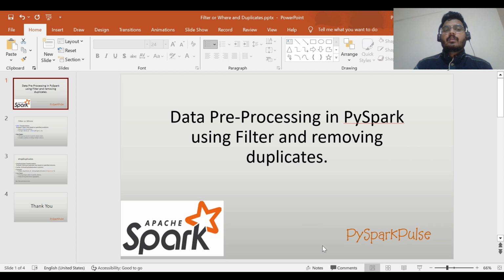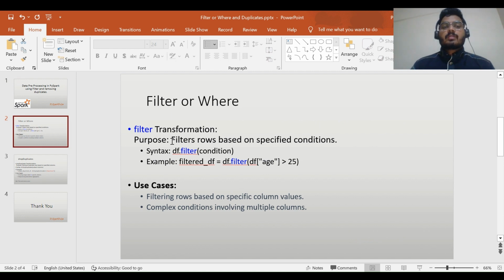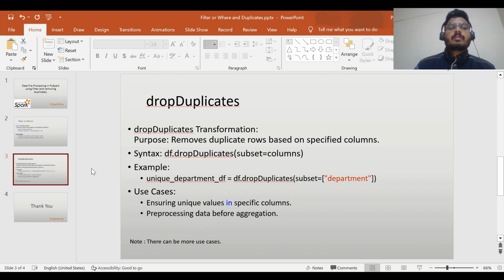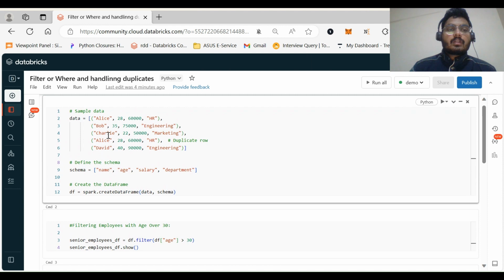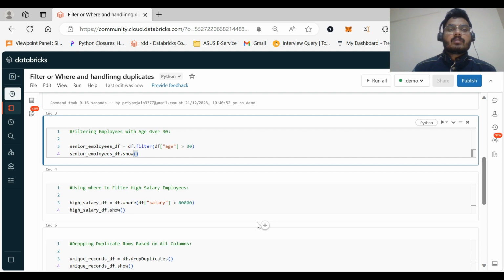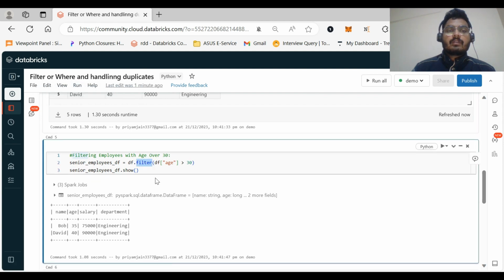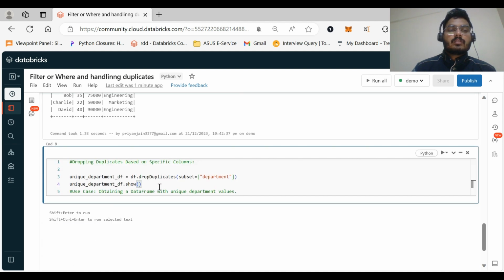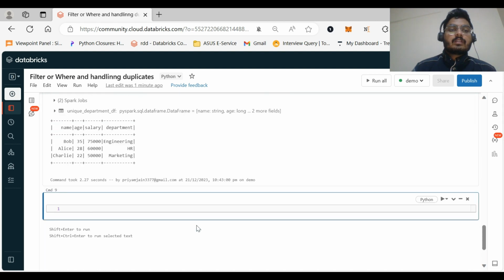Part 1 : PySpark Data Pre-processing Essentials filtering || Deduplication || Data Cleansing.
Learn PySpark data pre-processing with our tutorial! Learn the art of filtering and deduplication, essential techniques for cleaning and refining your datasets. Uncover the power of filter, where, and dropDuplicates transformations, as we guide you through practical examples with PySpark code. Whether you're a data analyst, engineer, or enthusiast, these foundational pre-processing skills are crucial for unlocking insights from your data. Boost your PySpark proficiency and elevate your data cleaning process.